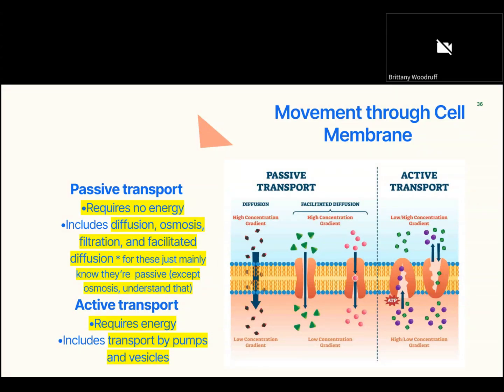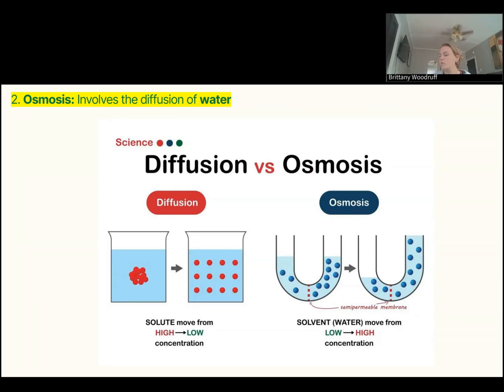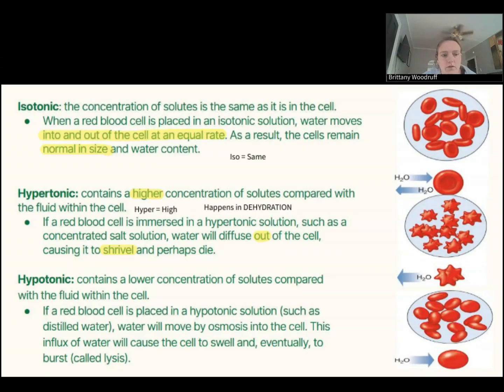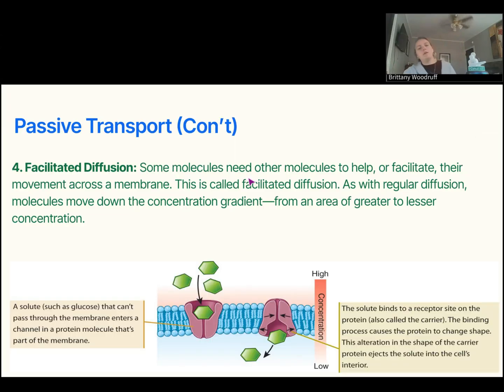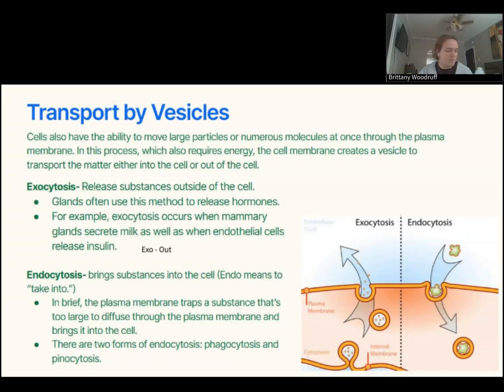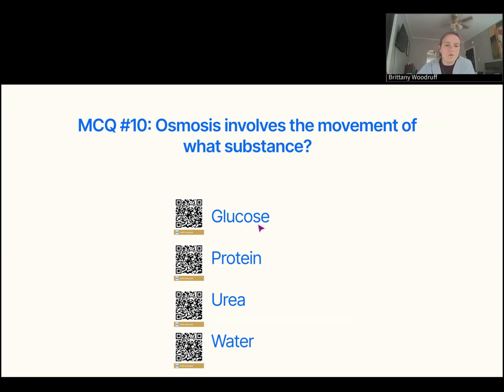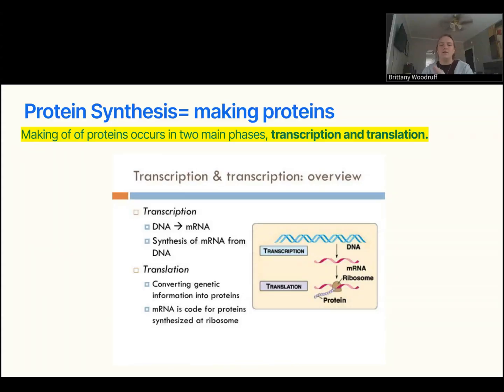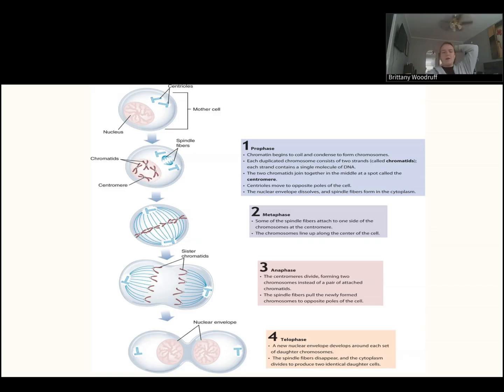Week 3 day 2 End of Chapter 3